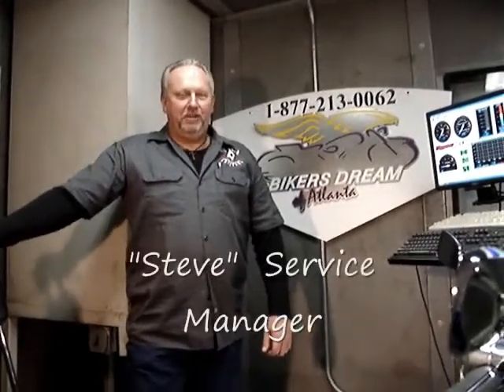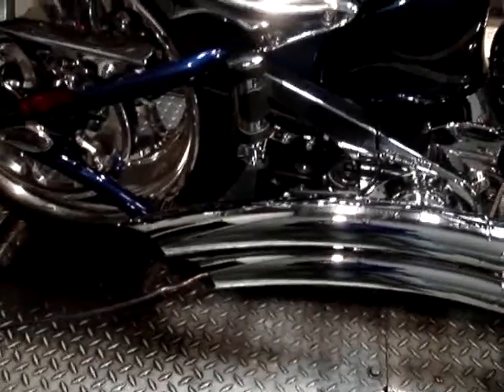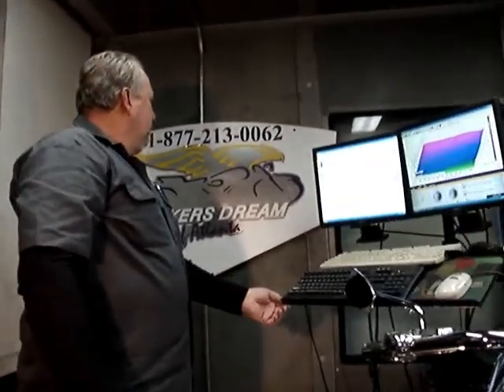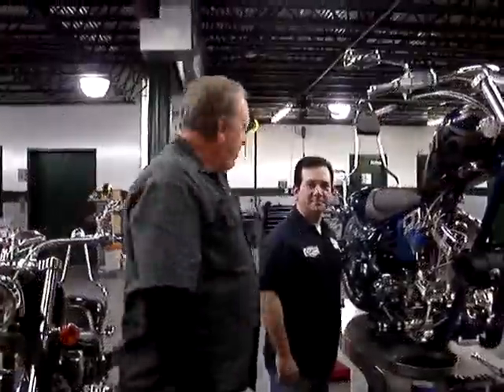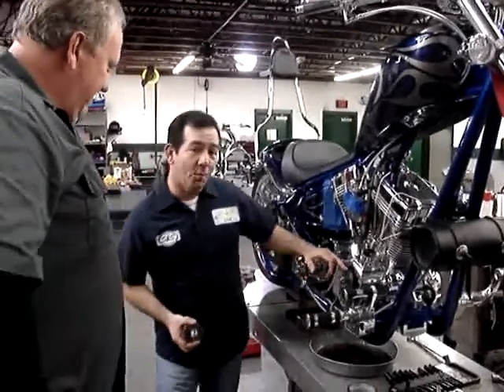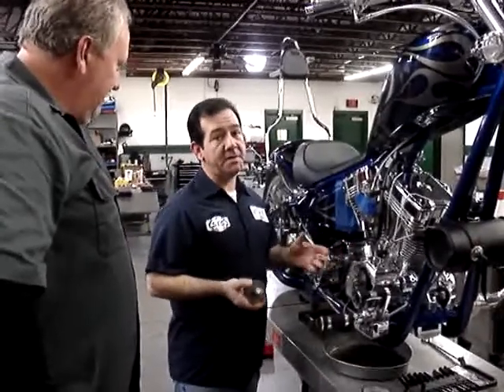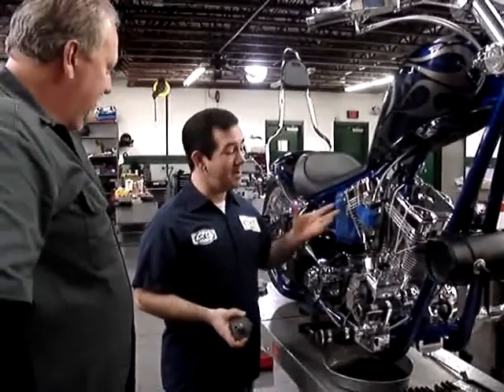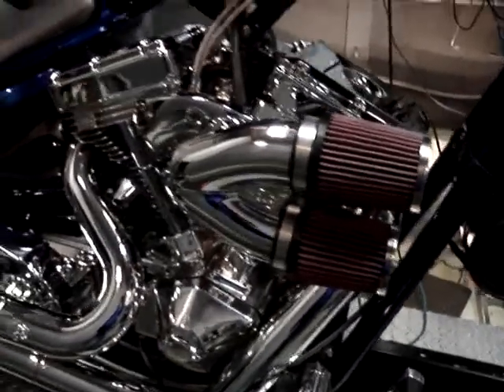K-9 cam & Dual runner upgrade.wmv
This is a video showing a performance cam and Dual Runner air cleaner upgrade.